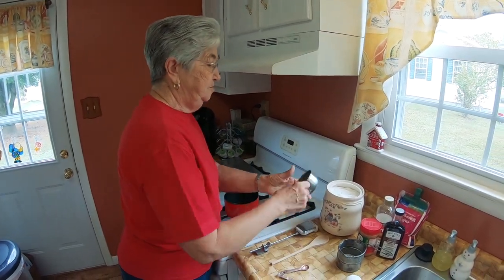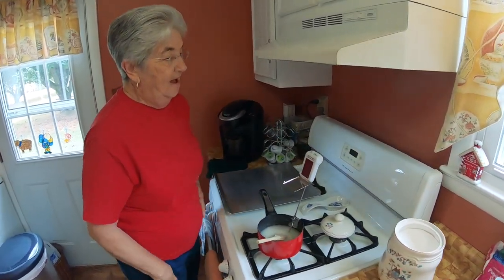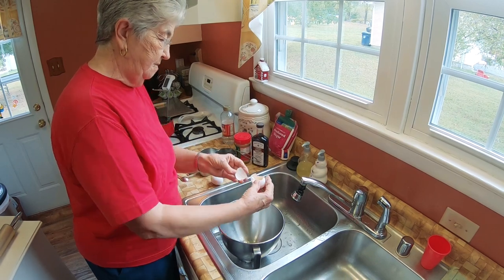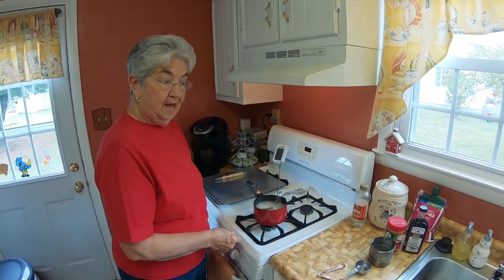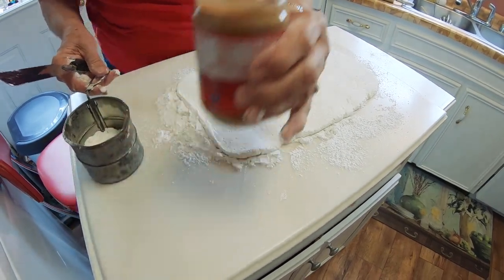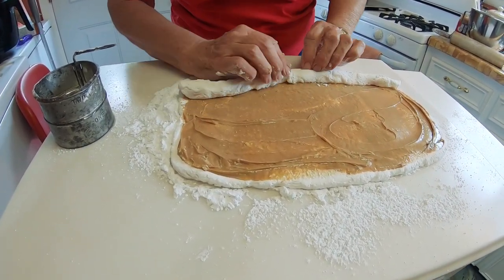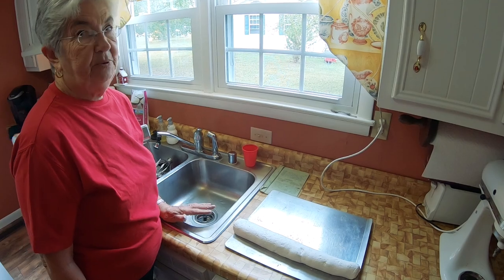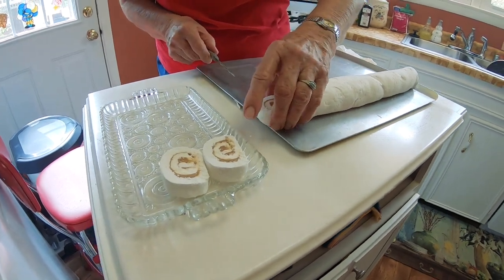IGOT Communities Cooking With Ollie Peanut Butter Roll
Join IGOT Communities Today!